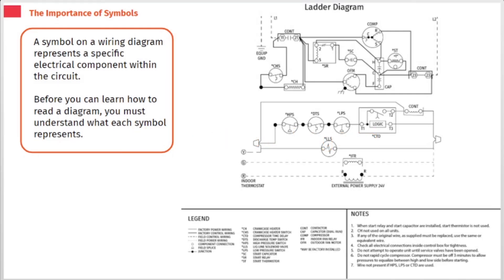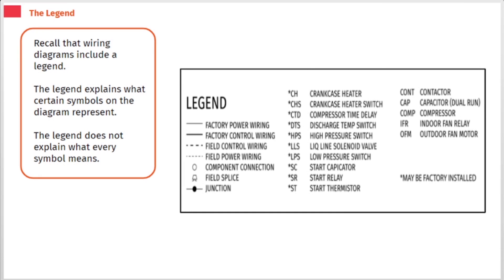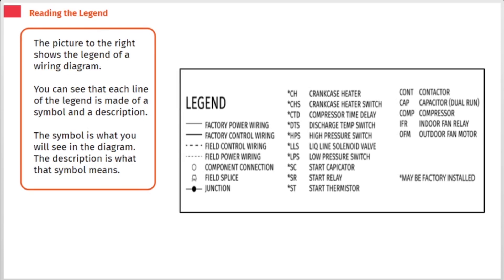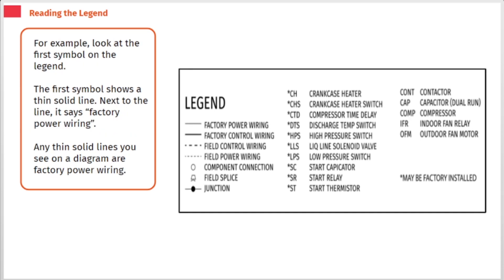All About The Legend - Basic Symbols | Wiring Diagrams Course | SkillCat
Learn about the legend - basic symbols in this chapter of wiring diagrams course.